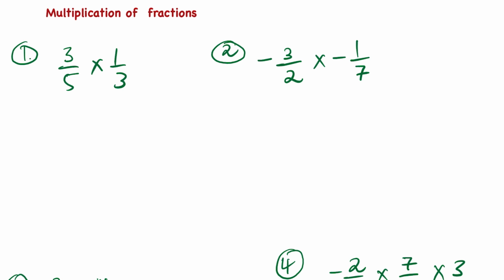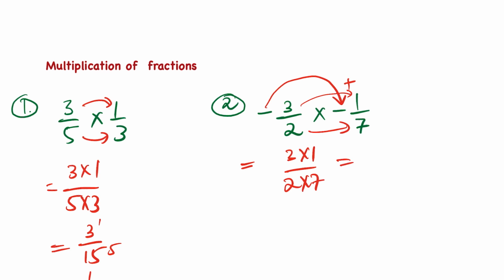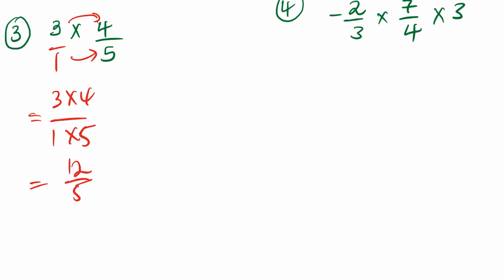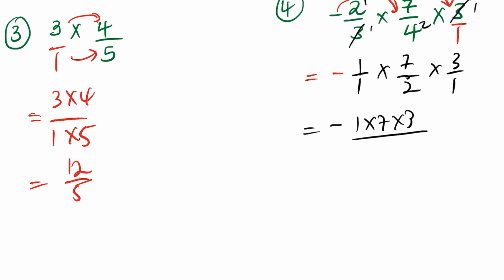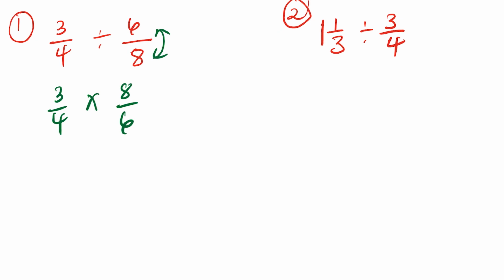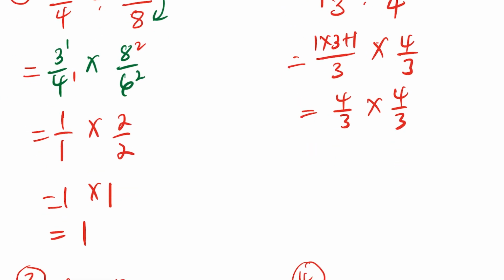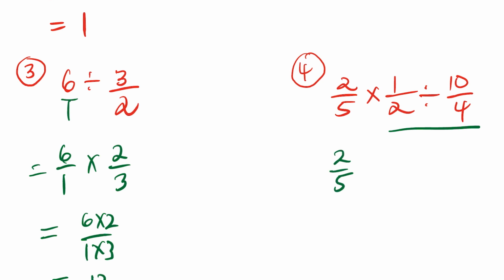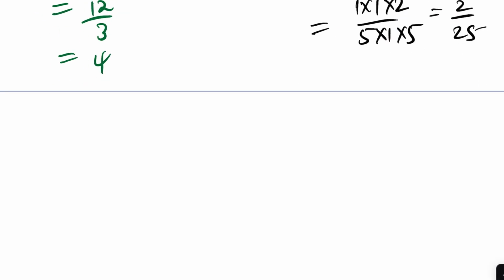3. Grade 8&9| multiplication & division common fractions